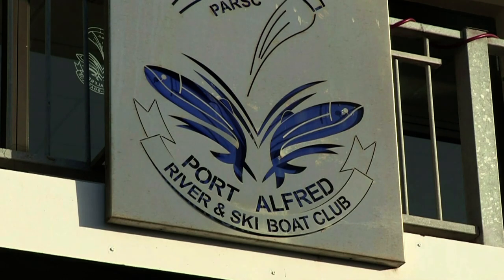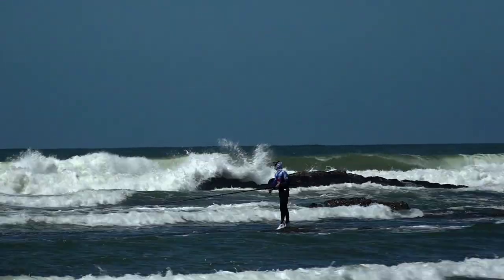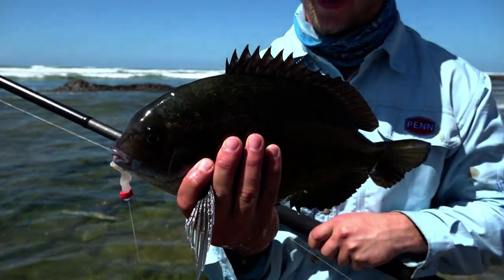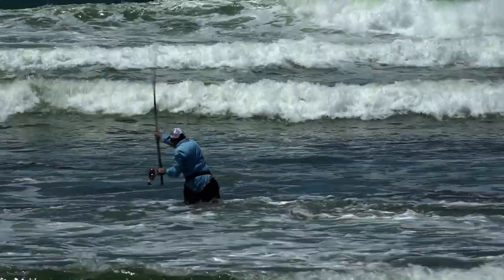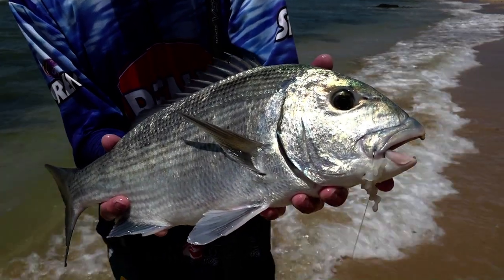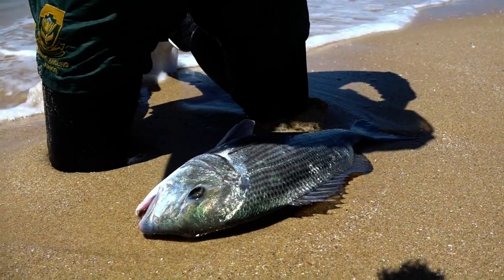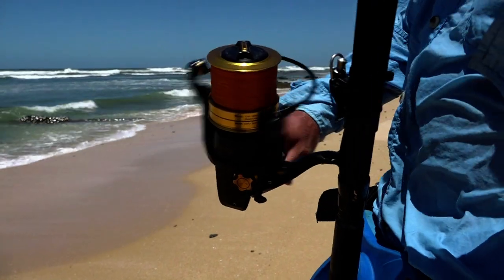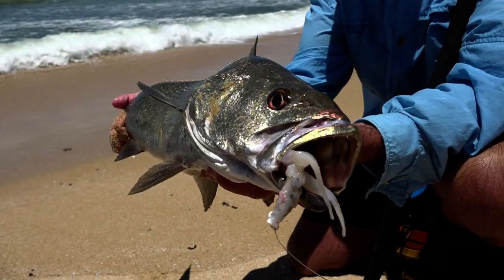2017 Road Trip part one of four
At the end of each year the Penn Ambassadors go fishing. This year the eastern cape was the destination. Enjoy some great fishing experiences with us.